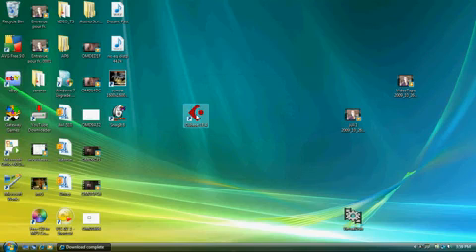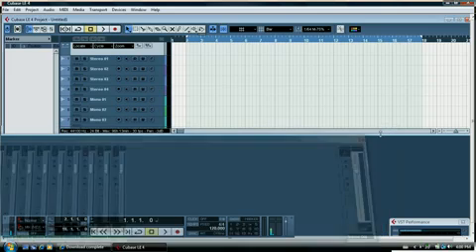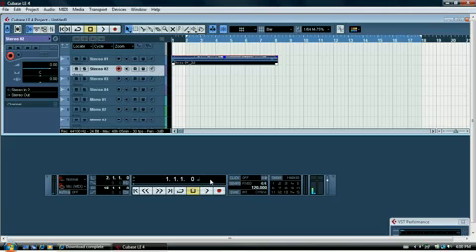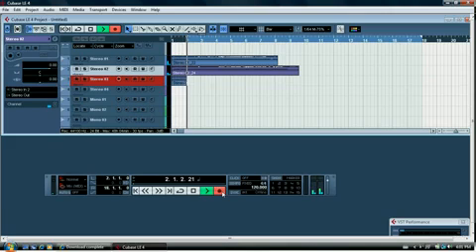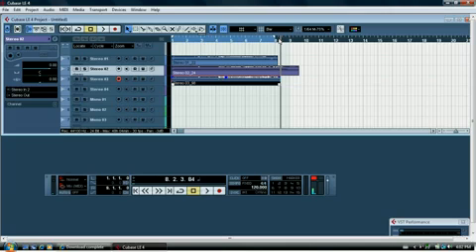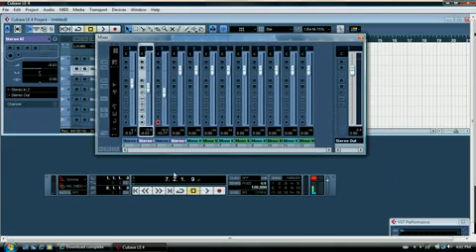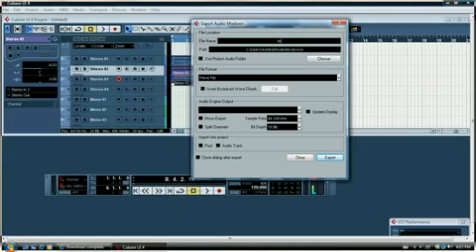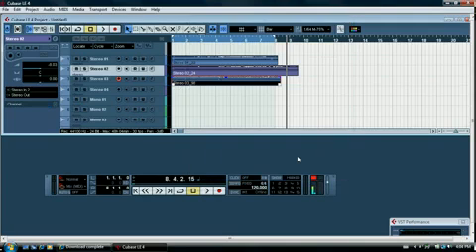Cubase LE4 lesson 1. How to record from a microphone on the PC.mp4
Cubase LE4 lesson 1. How to record from a microphone on the PC